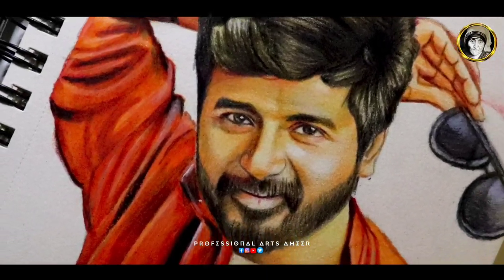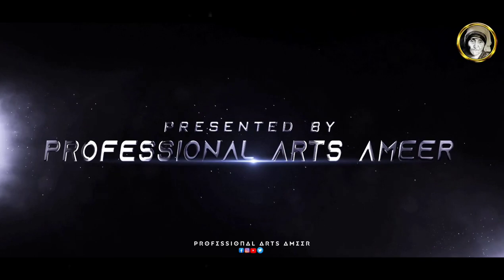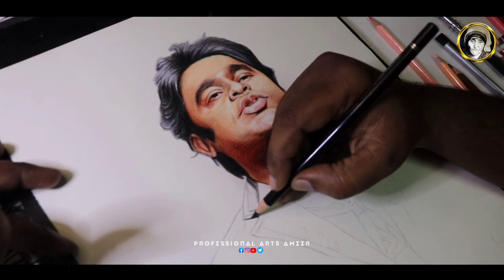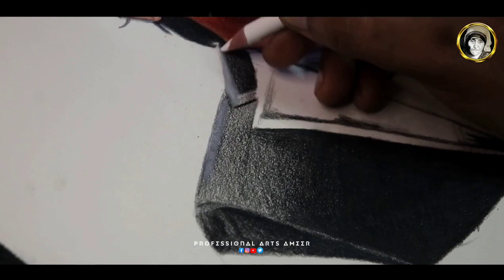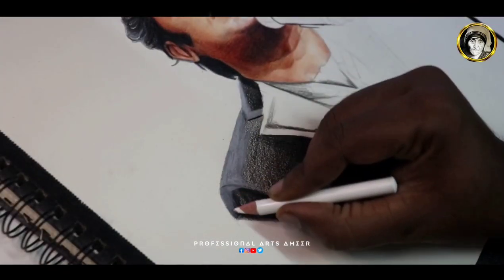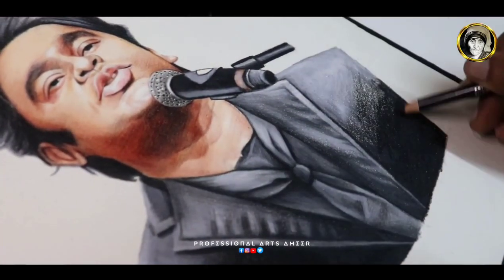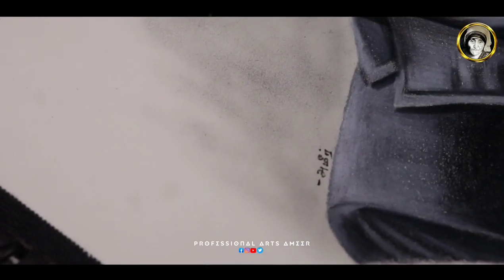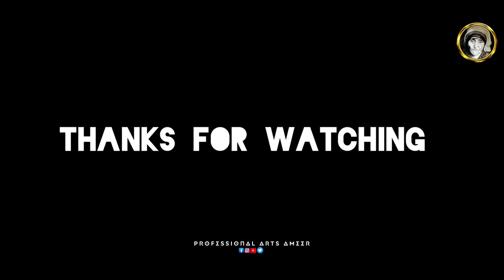A.r.rahman sir full drawing 🎵| how to drawing blending ✏️ | தமிழில் | professional arts ameer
how to make portrait drawing
tutorial
pencil drawing
shorts video